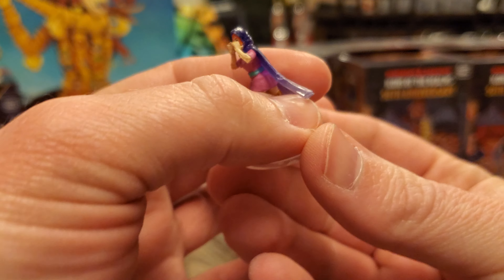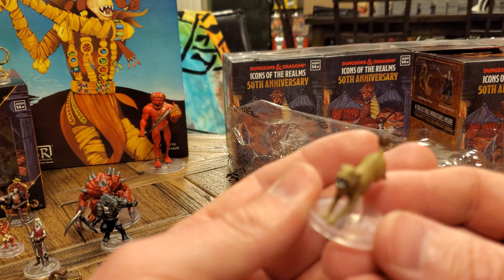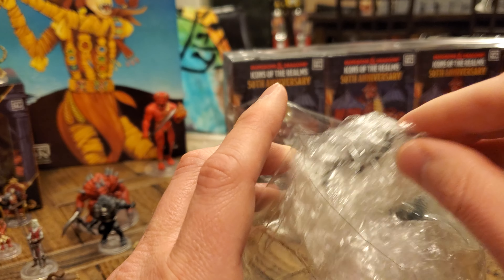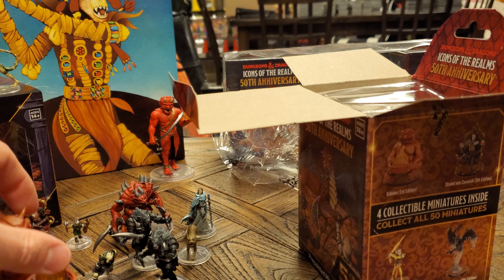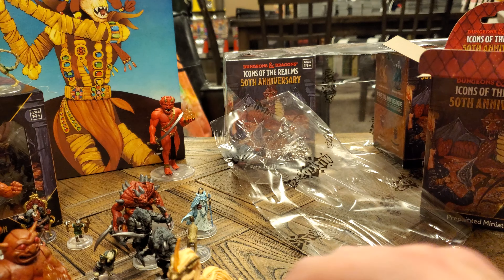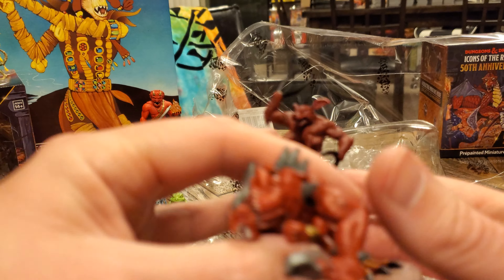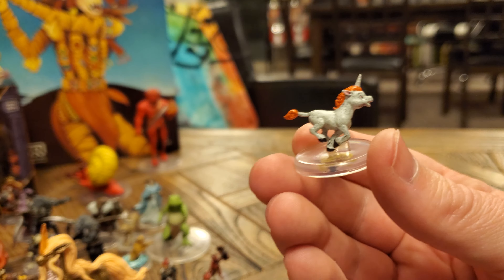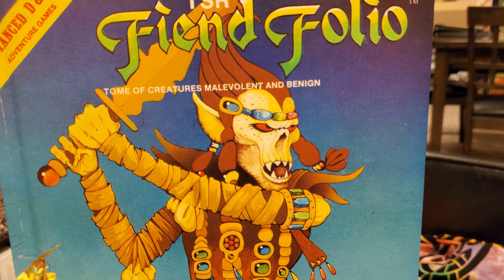D&D 50th Anniversary Miniatures Unboxing (Brick 4 of 4)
Unboxing and review of Dungeons & Dragons Icons of the Realms 50th Anniversary miniature blind boxes from WizKids!

Do you love miniature board games, dice games, card games, wargames/skirmish games/tabletop RPGs/gaming in general?  You're in the right place.  Whether you enjoy Dungeons and Dragons (D&D), Pathfinder from Paizo, Warhammer Fantasy, Age of Sigmar, 40k, etc. from Games Workshop, Magic: the Gathering (MtG) from Wizards of the Coast (WotC), Pokémon, Nintendo, PlayStation,  miniature terrain from WizKids such as WarLock Tiles, Dwarven Forge, Miniature Building Authority, Eslo, etc. there's probably something for you on my channel!  Including reviews of mostly fantasy ttrpg/board game content, check out my hauls and game room tours!